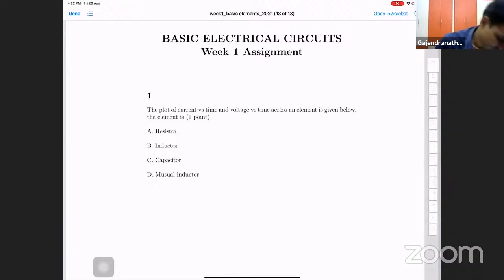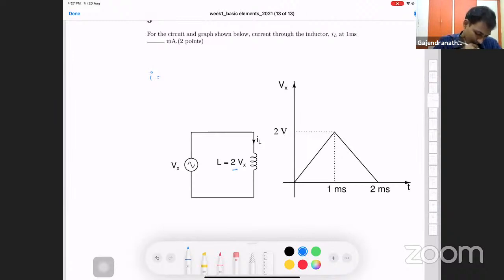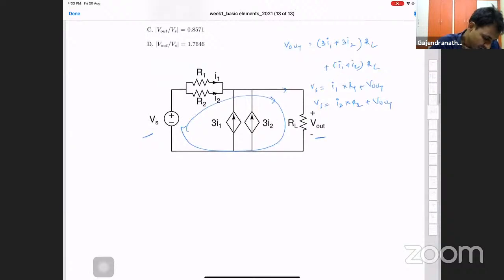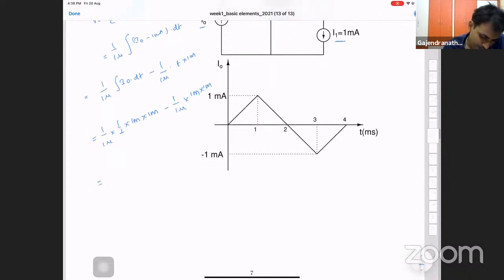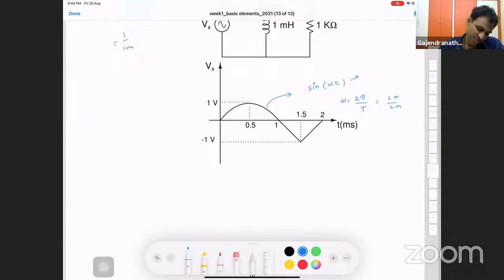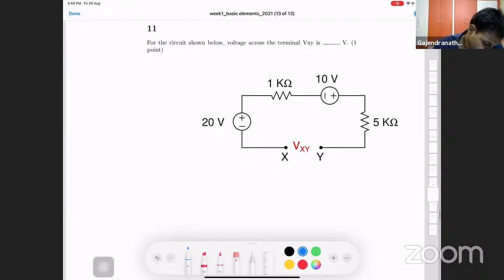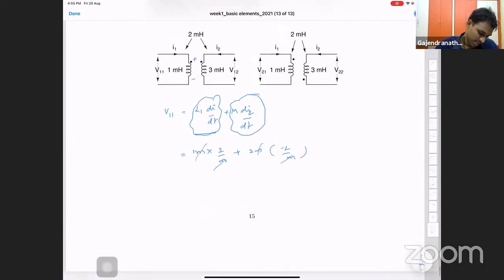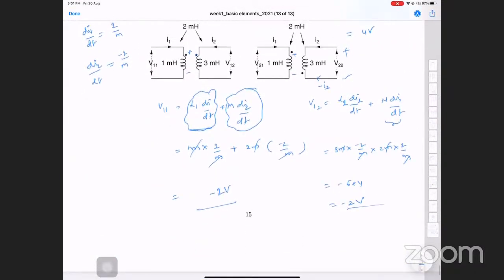LIVE - Basic Electrical Circuits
Prof. Gajendranath Chowdary - IIT Hyderabad